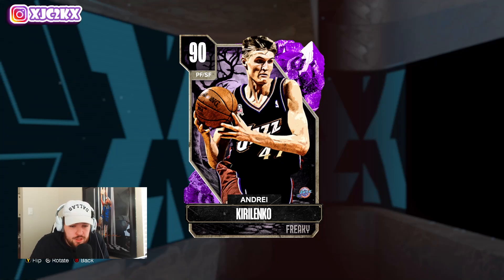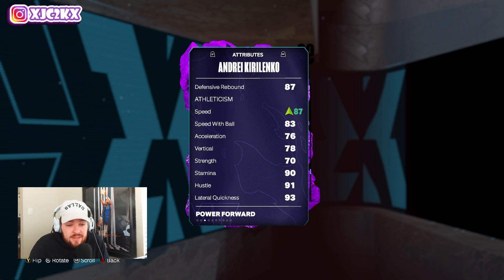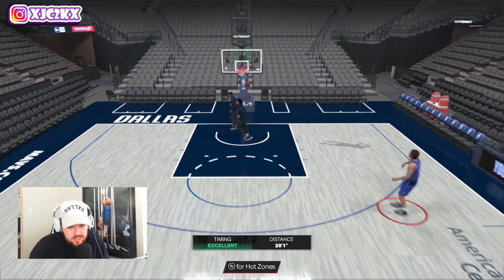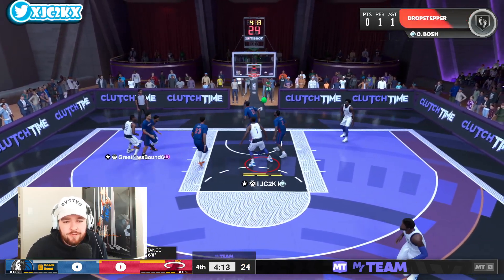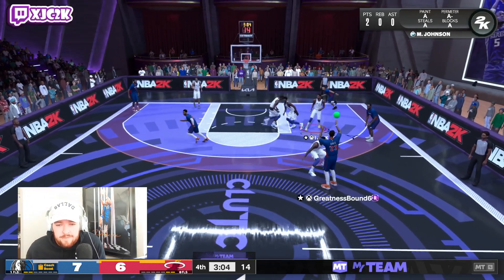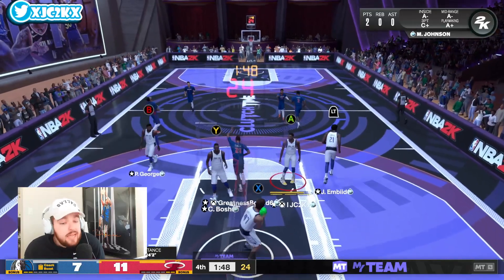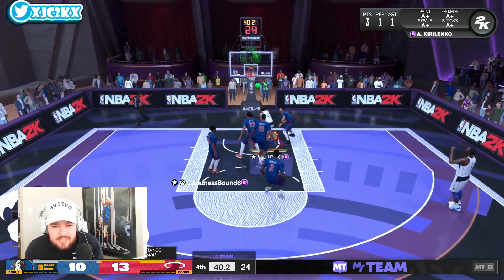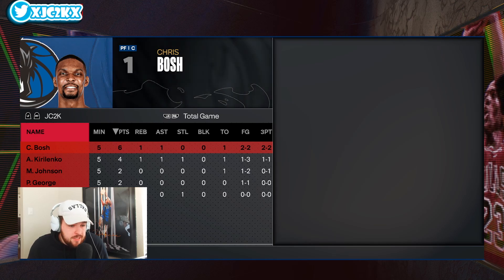AMETHYST ANDREI KIRILENKO GAMEPLAY!! AK-47 IS AN INSANE LOCKDOWN WING IN NBA 2K24 MyTEAM!!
In this video I did gameplay with the brand new Amethyst Andrei Kirilenko! AK-47 came out today in the brand new Freaky packs alongside Diamond Magic Johnson, Diamond Paul George, Amethyst Manu Ginobili and more plus Diamond Giannis Antetokounmpo who can be pulled in packs today and locked in for on Halloween! If you enjoy this video please make sure to leave it a like and a comment and most importantly make sure to hit the subscribe button to help me grow towards 15,000 subscribers on the channel!